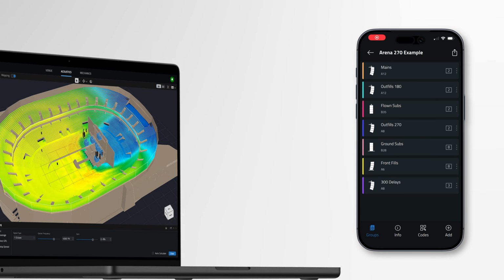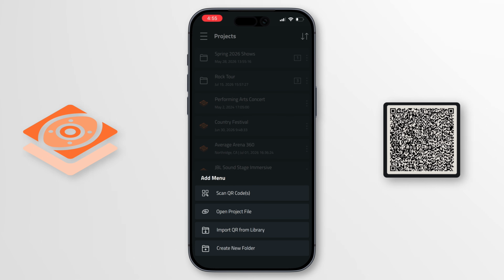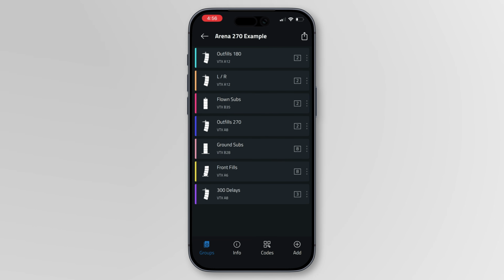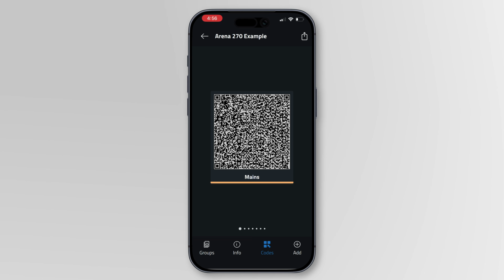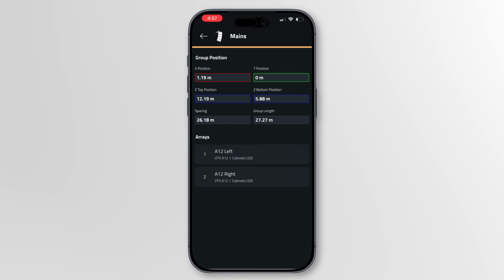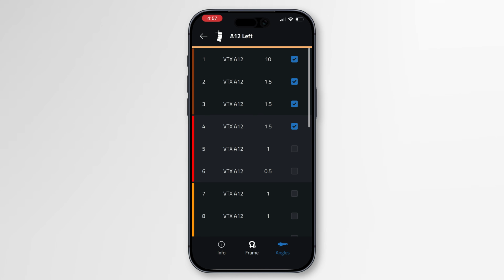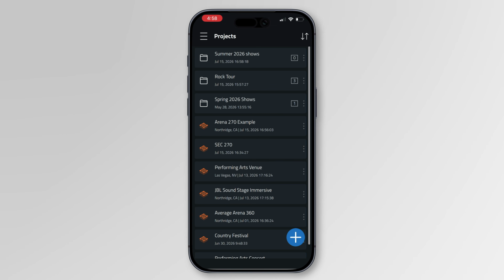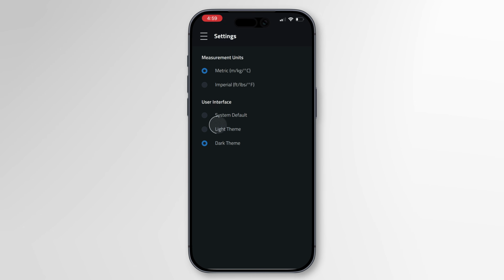JBL ArrayLink | Application Overview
ArrayLink is a mobile companion app that works in conjunction with JBL’s Venue Synthesis 3D Acoustic Simulation software to assist technicians deploying JBL audio systems. ArrayLink can directly open Venue Synthesis project files or transfer array mechanical data via QR codes, giving field crews instant access to deployment information for safe and accurate system installation.

We invite you to explore the complete portfolio of JBL Professional installed, portable PA, touring, recording, broadcast and other professional audio solutions